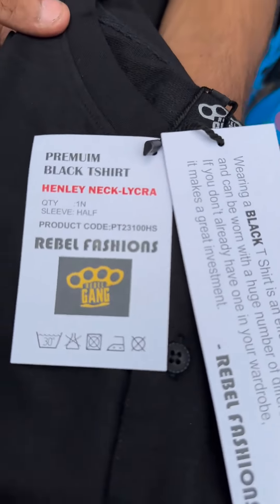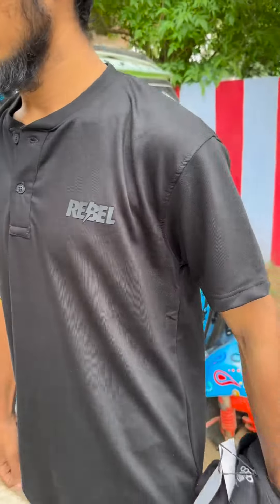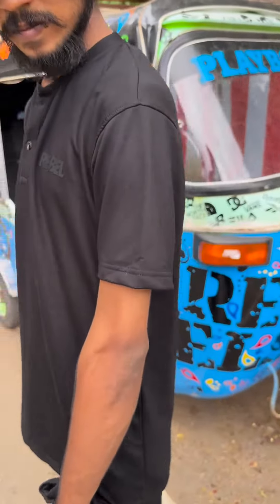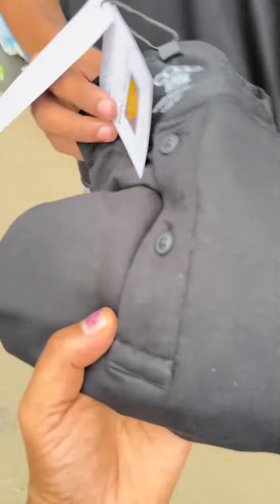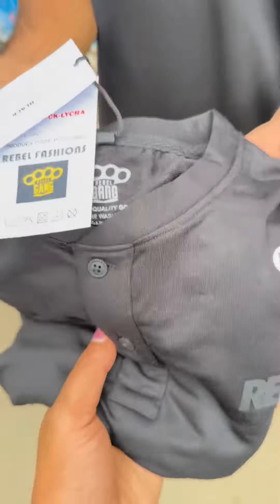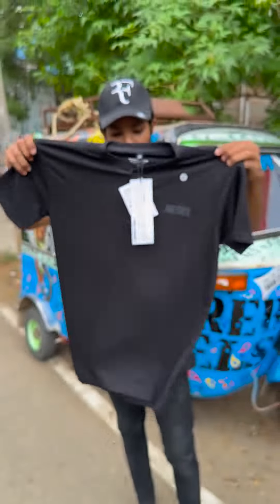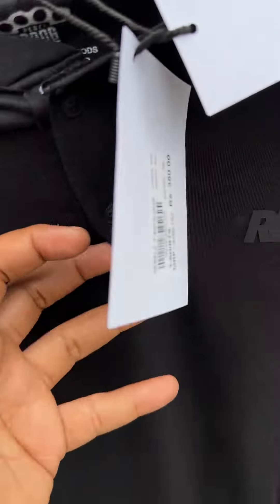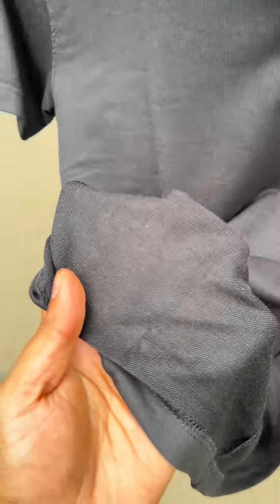Henley - Y Neck TeesBrand : RebelColour : Black OnlyM L XL @ SizePrice : 350rs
Henley - Y Neck Tees
Brand : Rebel
Colour : Black Only
M L XL @ Size
Price : 350rs